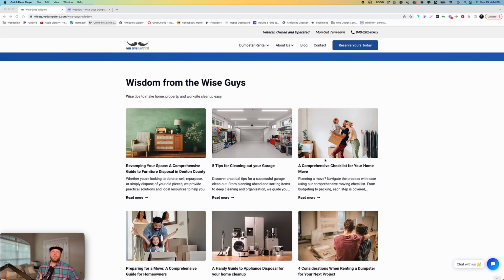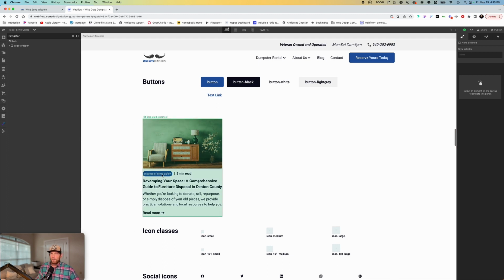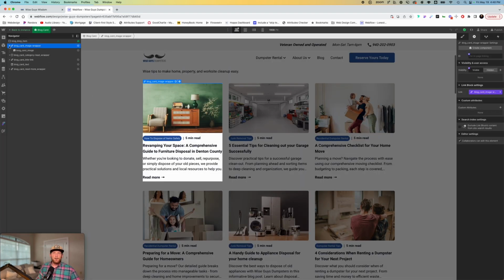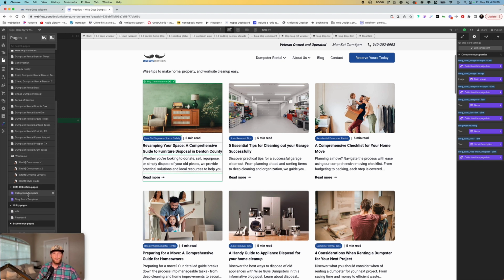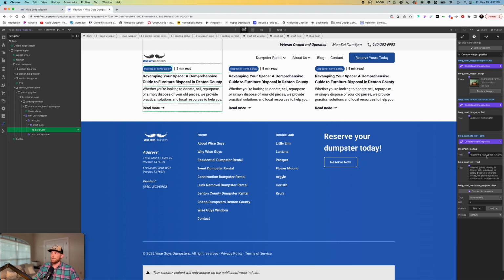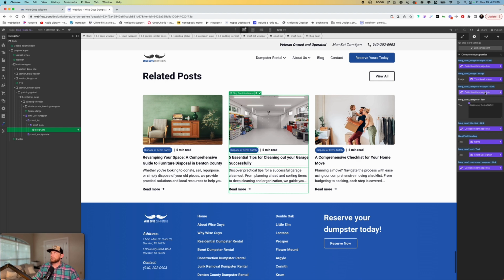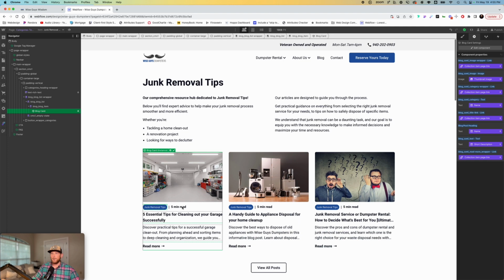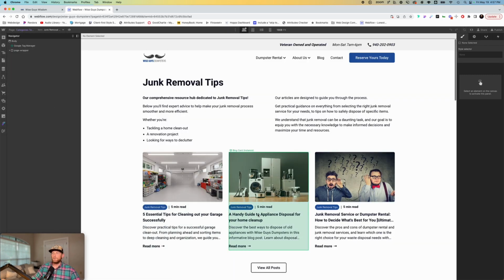How Components Can Make Your Cms Collection More Powerful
Discover the transformative potential of components in a CMS collection in my latest video.

I delve into the intricacies of CMS components, demonstrating how they can streamline your content management process and enhance your website's functionality.

Whether you're a seasoned developer or a CMS newbie, this video will provide you with valuable insights and practical tips to harness the power of components in CMS collections.